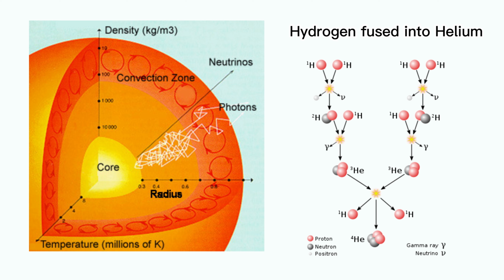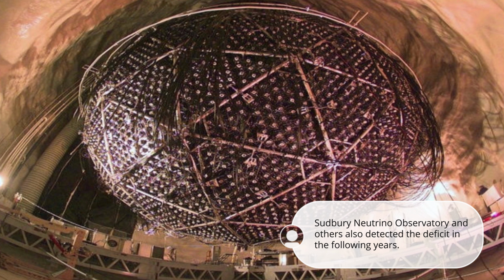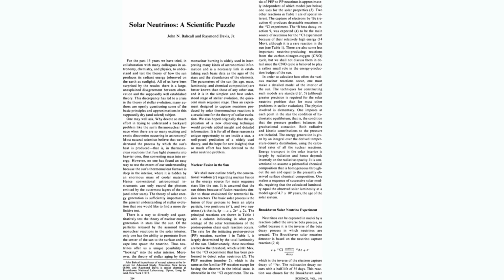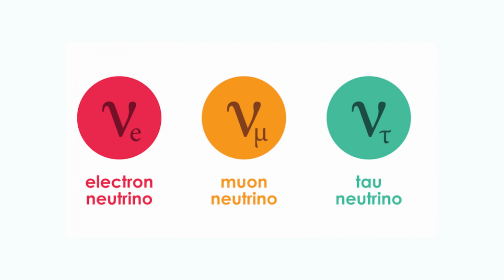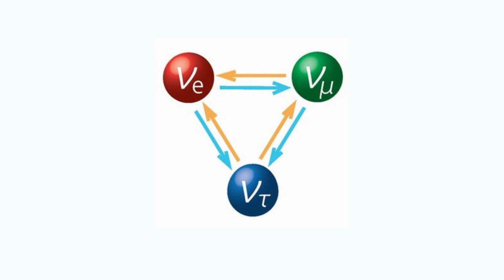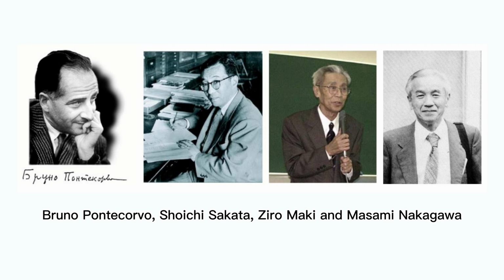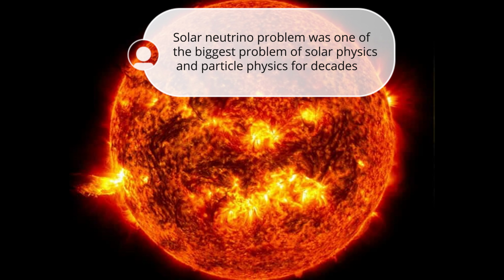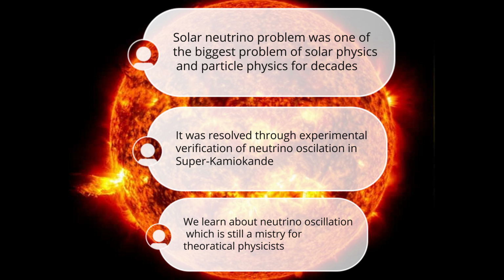Astronomy #14 SUN: The mystery of Solar Neutrino Problem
In Astronomy we discuss different concepts of astronomy.

Produced By : Santanu Das

And please SHARE with all your friends!